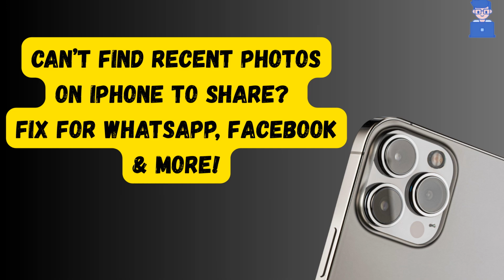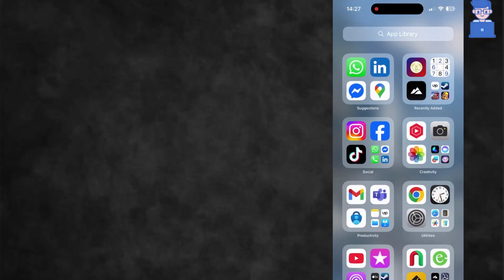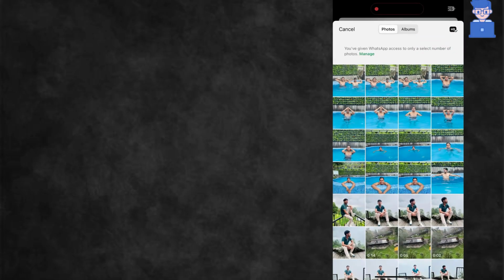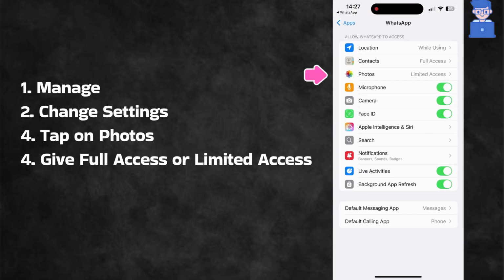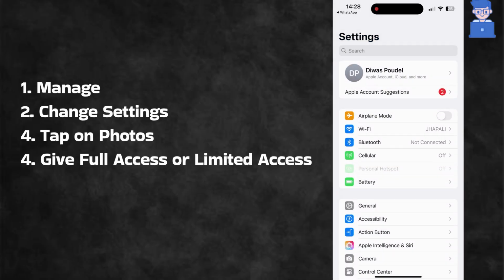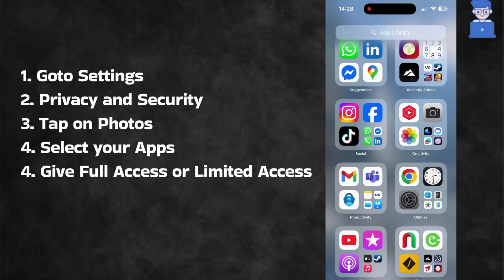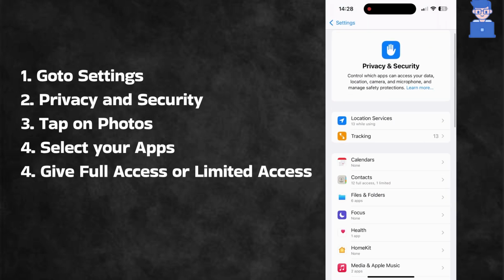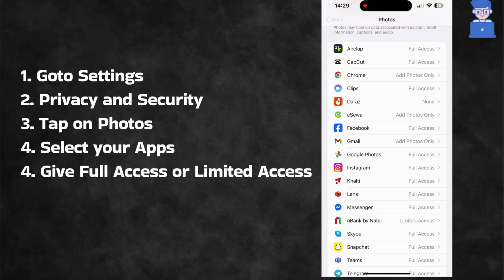Can’t Find Recent Photos on iPhone to Share? Fix for WhatsApp, Facebook & More!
Are you struggling to find or share the most recent photos on your iPhone through WhatsApp, Facebook, or other apps? This video walks you through simple yet effective solutions to fix this common issue fast!

In this tutorial, you will learn how to:
1. Check and manage app permissions to give full photo access
2. Find recently taken photos even if they appear missing